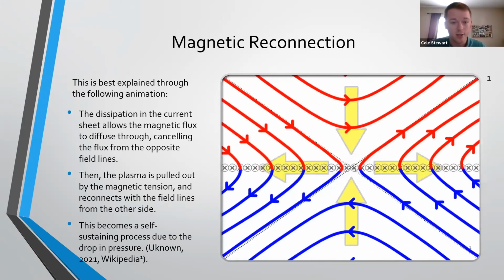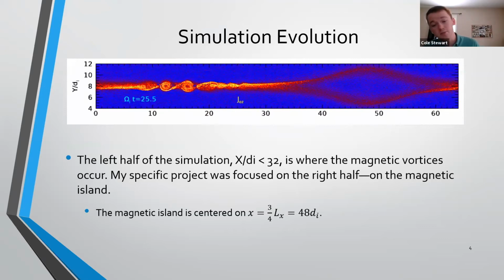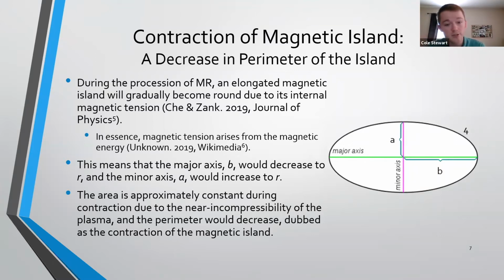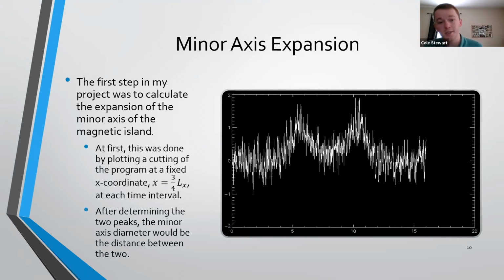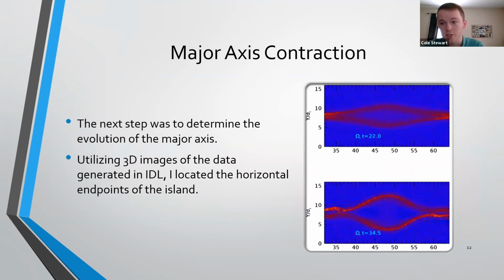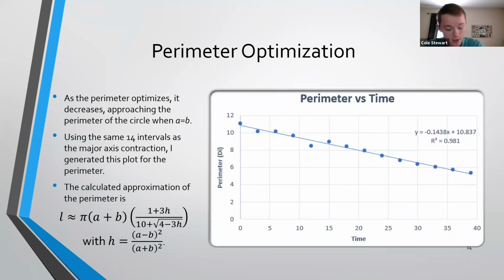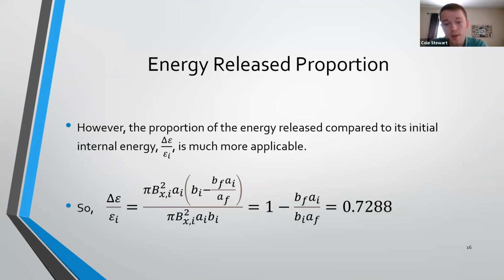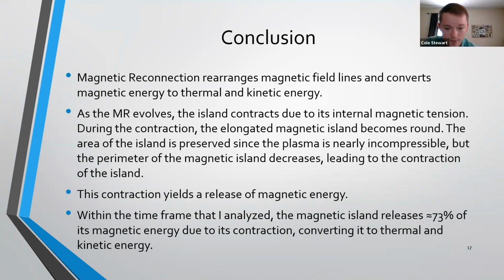Cole Stewart ALPIP Student Presentation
Topic: Contraction of the Magnetic Island During Magnetic Reconnection